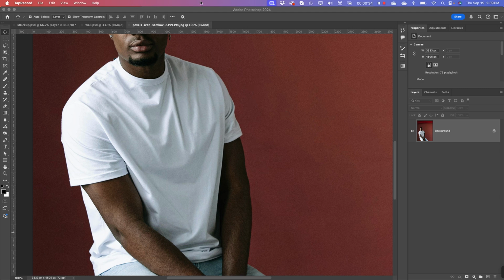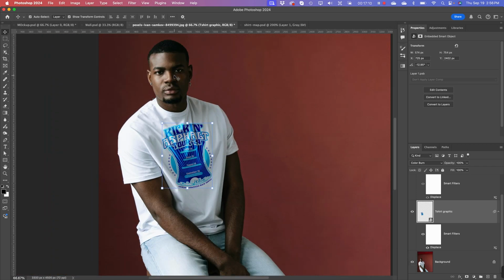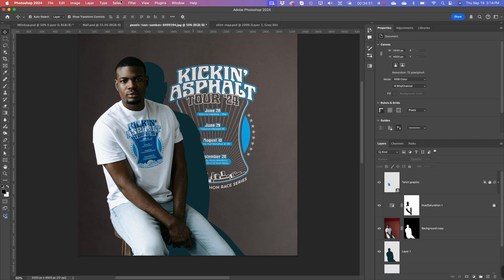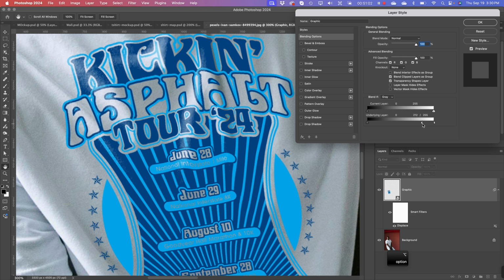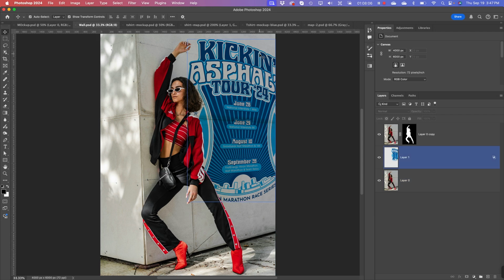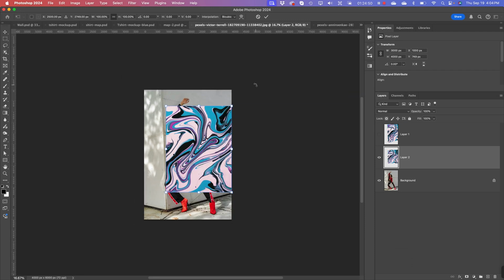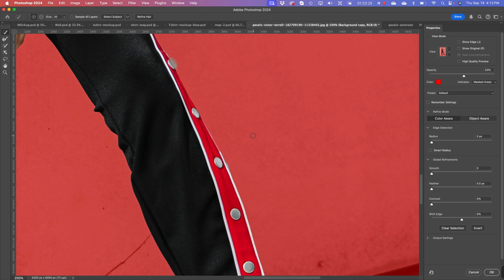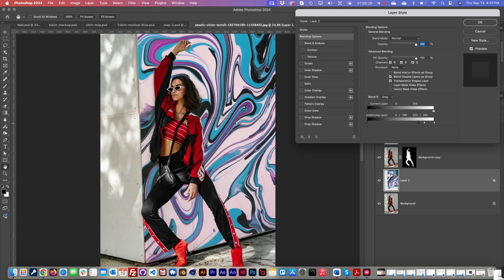Photoshop Comps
Covers the Displace function and Vanishing Point Filter